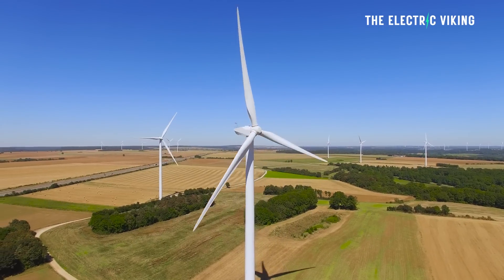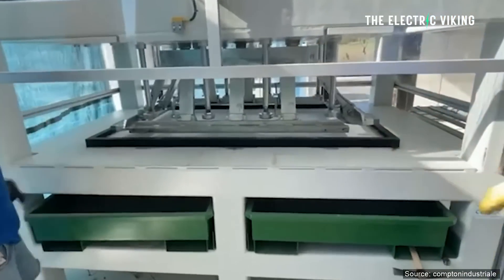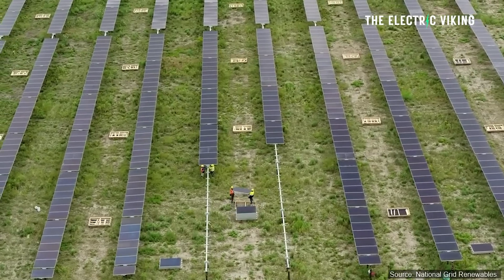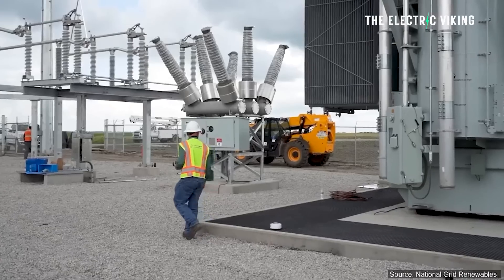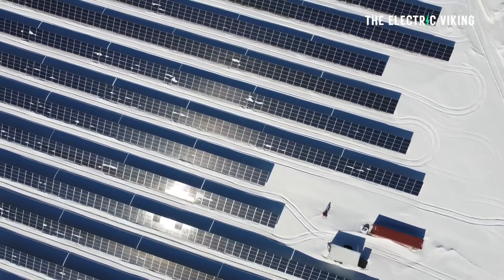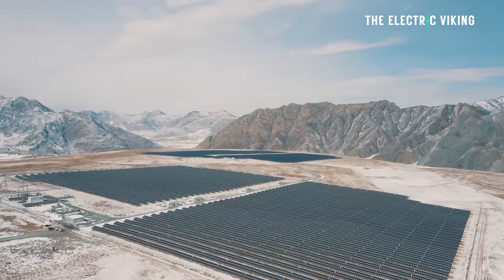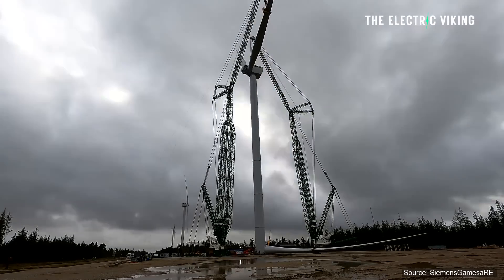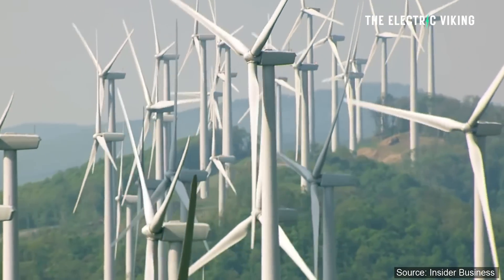Swiss Startup Proves Wind Turbine Blades Are Perfect For Solar Panels